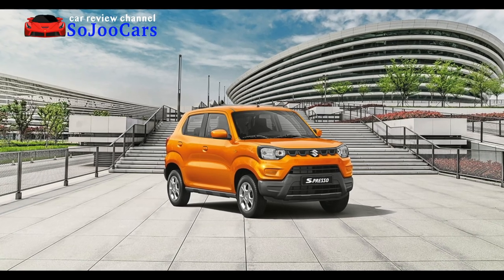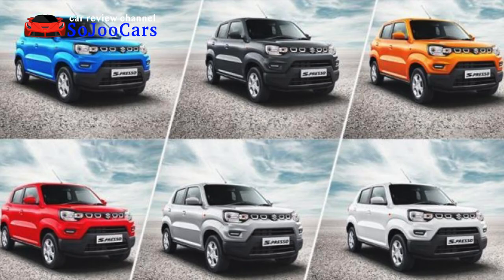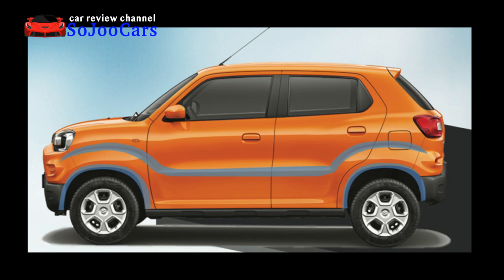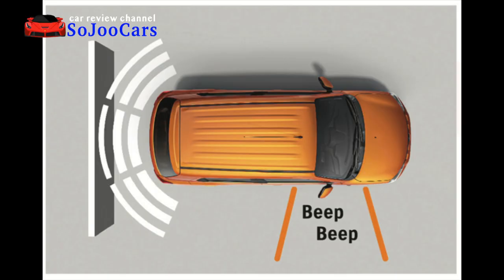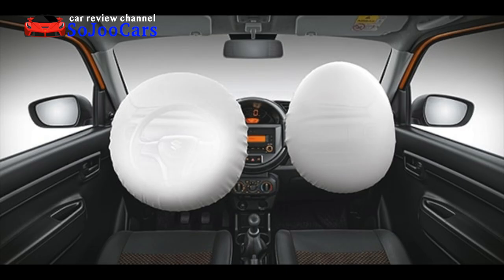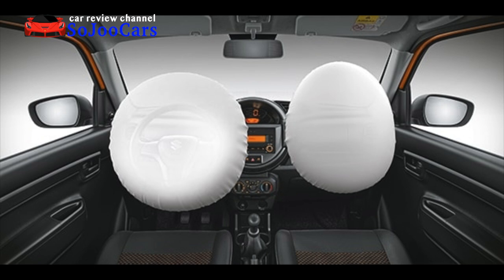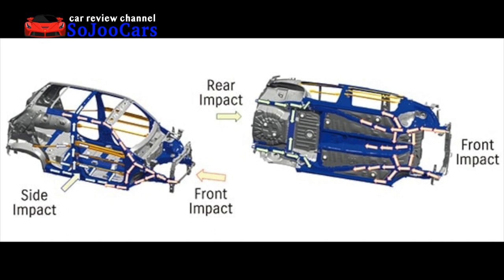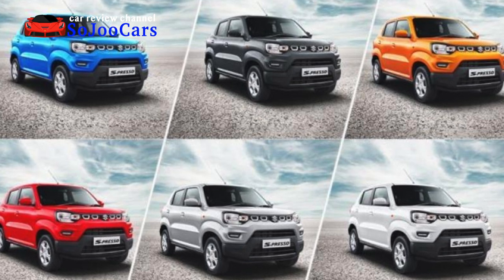2020 Suzuki S-Presso GL M/T - [SoJooCars]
This video features 2020 Suzuki S-Presso GL M/T.

This is a slideshow presentation that shows the key features of the 2020 Suzuki S-Presso GL M/T in the Philippines.

I think this is variant is going to test the water of the Philippines market then other variants can enter the shores of the Philippines. I think the current variant is a simple straight forward point to point vehicle that will do its basic job which is to drive you with 4 wheels. The Suzuki S.presso is CUTE, COOL, and PRACTICAL car for its price.

You might want to check the JAC S1 here which is 585k SRP in the Philippines.